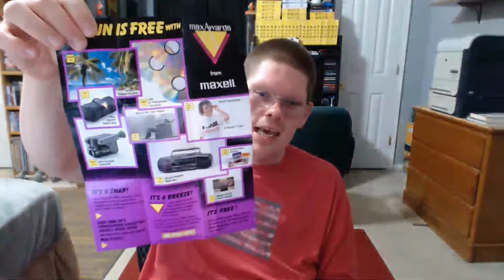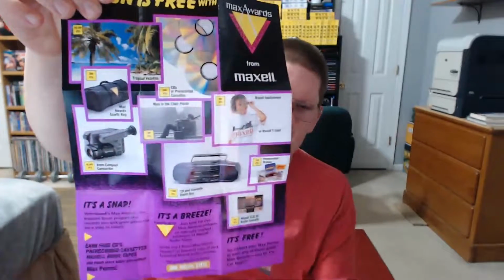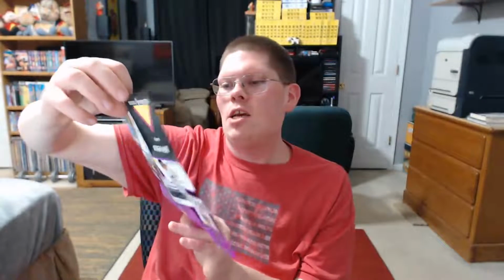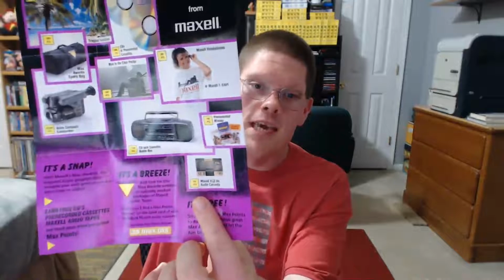I'M NOT DEAD - LIVE-STREAM - WHAT I HAVE BEEN DOING???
By now I'm sure a lot of you are wondering what has happened to me. FYI, I'm doing just fine. If you want to know more, tune into my live stream tonight @ 8 PM E.S.T.